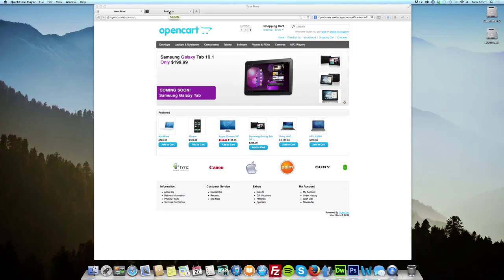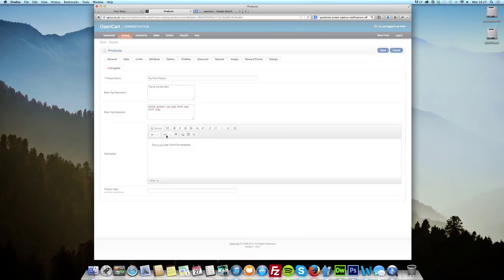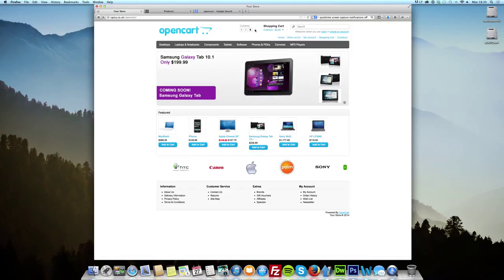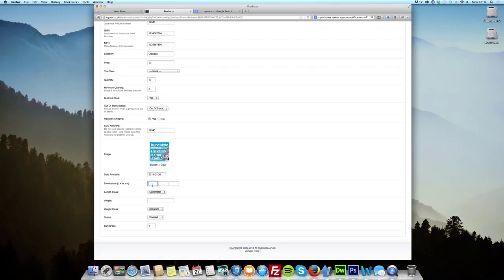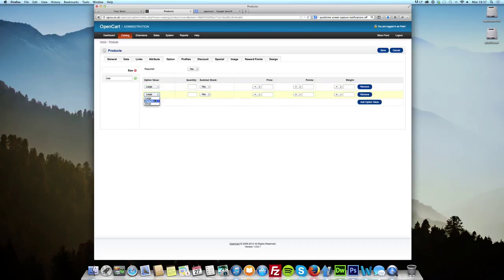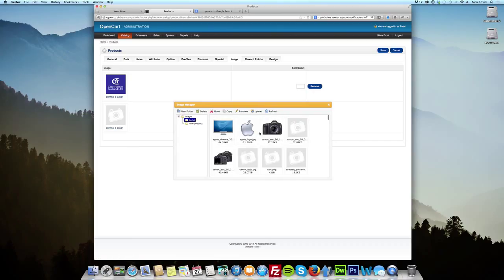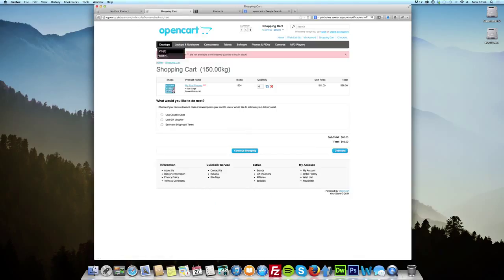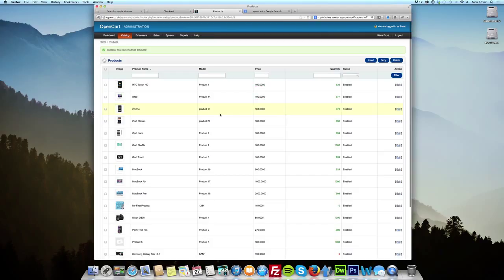OpenCart Tutorials 2 Managing Products Adding Editing Copying and Removing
টাকা, বিজনেস কার্ড, ক্রেডিট কার্ড, আইডি ও অন্যান্য কার্ড সুরক্ষিত রাখবে

ক্যাপাসিটি: ১৫টি কার্ড

ডিউরেবল ও শকপ্রুফ অ্যালুমিনিয়াম শেলের তৈরি

হালকা ও ওয়াটারপ্রুফ

হাই কোয়ালিটি

ব্র্যান্ড নিউ প্রোডাক্ট